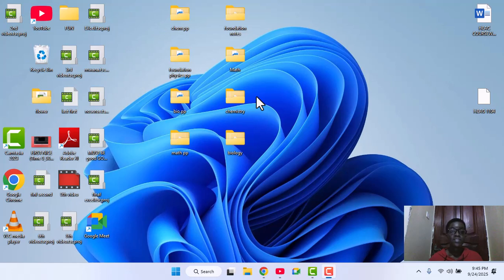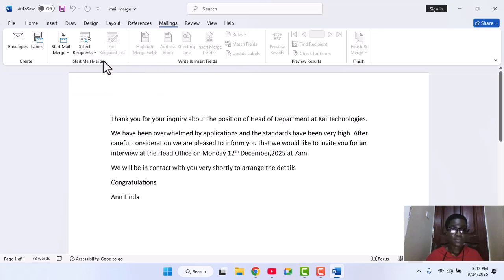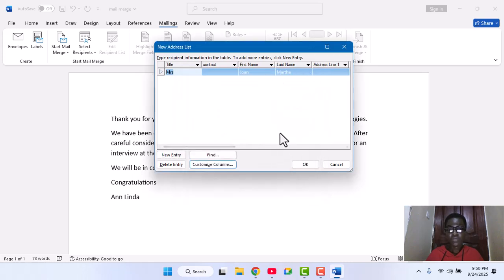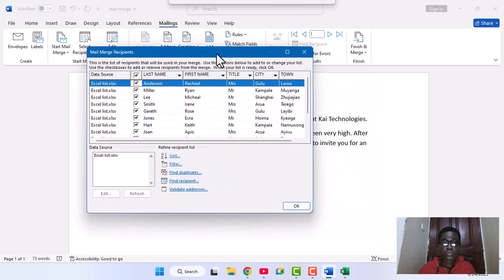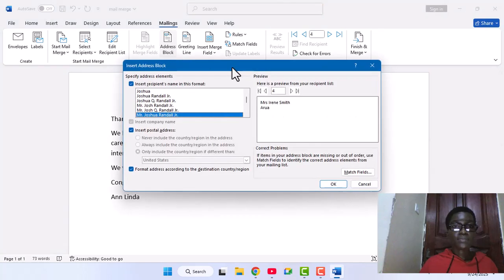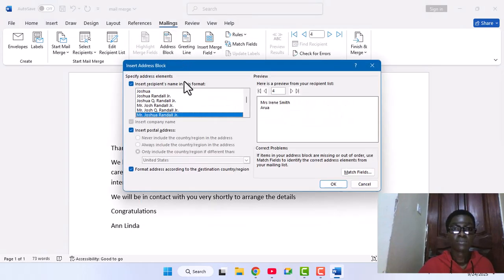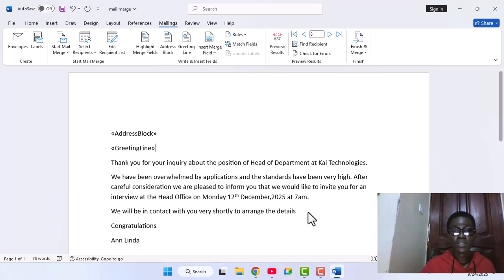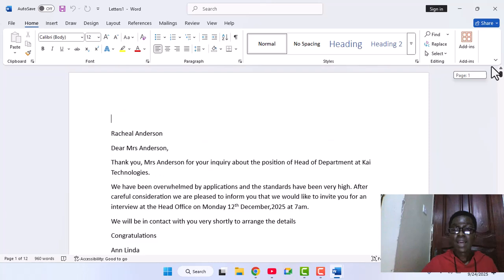Mail Merge Made Easy(step-by-step Tutorial)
Stop wasting time manually writing letters and emails! Learn how to use Powerful Mail Merge feature in Microsoft Word to create personalized documents, envelopes, or emails in minutes. This complete guide walks you through every step, from preparing your data in Excel to generating your final documents in Word.